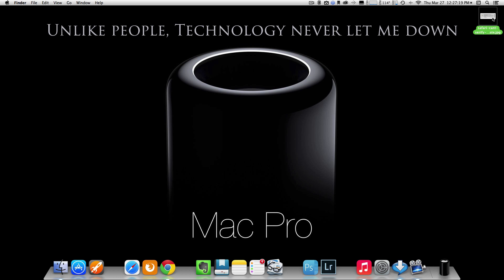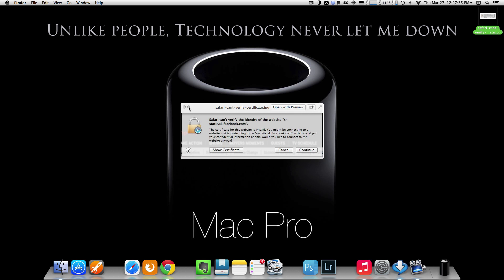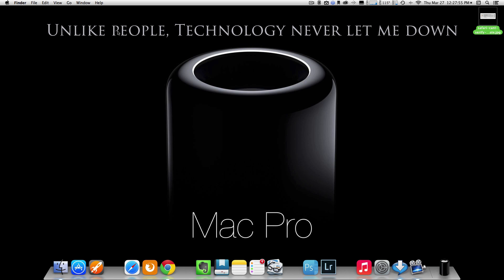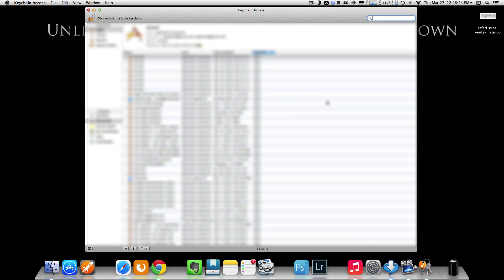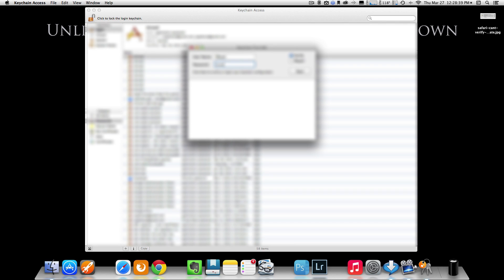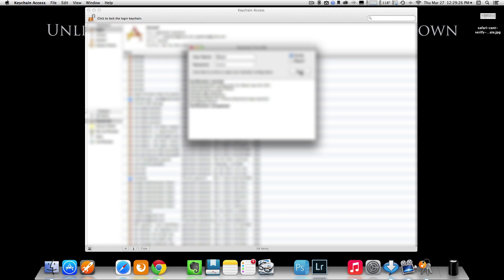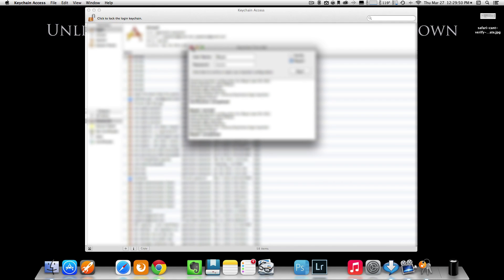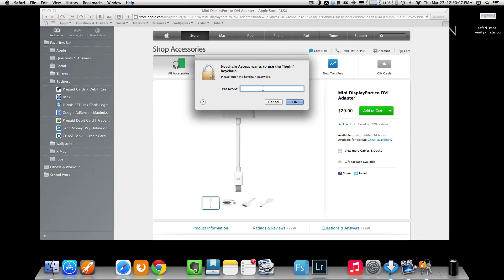How To Fix Safari Error Messages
there are times you may encounter a persistent error message about verifying the identity of a particular website. The precise error message may read something like this, and appear on almost any site, where "URL" is a variety of domains:

"Safari can't verify the identity of the website "URL"

In this video I'll show you how to fix that.